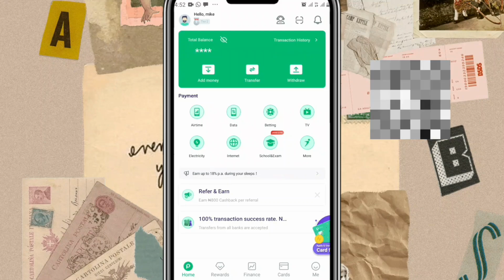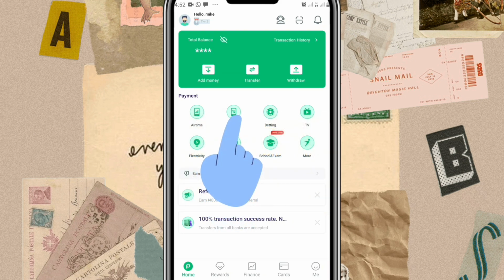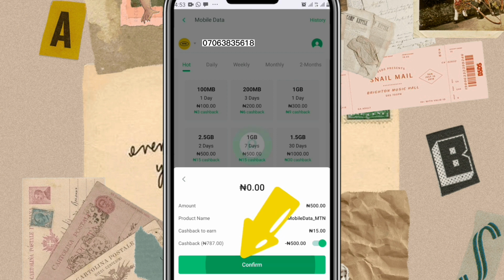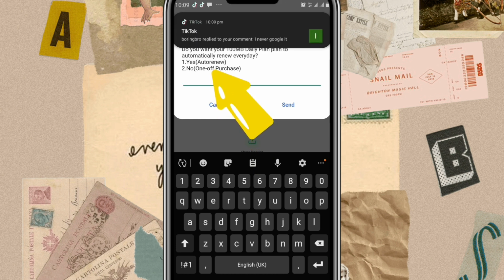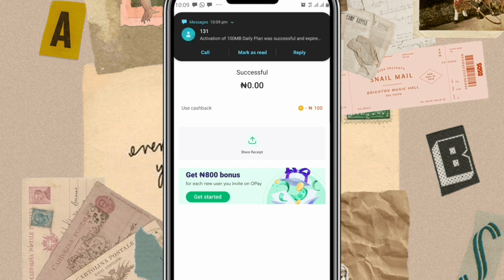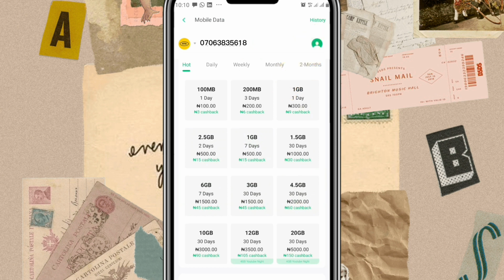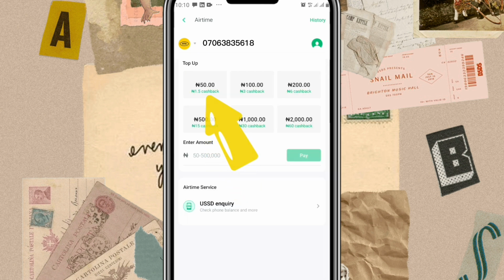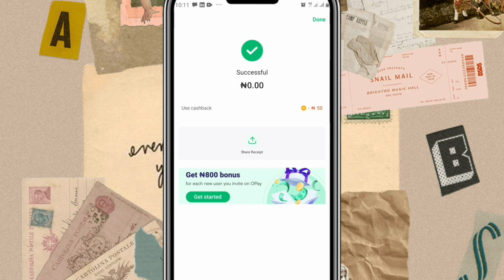what to do with opay cash back rewards || how to withdraw my opay cashback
OPay Cashback is a loyalty program that rewards customers for using the OPay platform to purchase airtime and pay bills. OPay Cashback gives customers a percentage of their spending back in the form of cash that can be used for future transactions.
With OPay Cashback, customers can earn money back on every airtime recharge and bill payment they make on the OPay platform. The more they use OPay, the more cashback they earn. This program is designed to help customers save money on their daily expenses and make their transactions more rewarding.
OPay Cashback is easy to use and available to all OPay customers. To start earning cashback, simply download the OPay app and register for an account. Once registered, customers can start making transactions and earning cashback immediately.
So, if you're looking for a way to save money on your daily expenses, look no further than OPay Cashback.

00:00 what is opay cashback used for
01:00 how to withdraw on cashback in opay
01:30 make money on opay
02:00 how to redeem opay cashback
02:40 how to use opay cashback to buy airtime
02:50 how to withdraw cash back